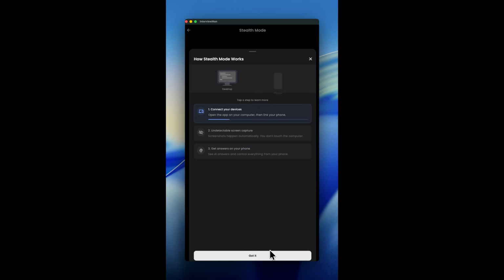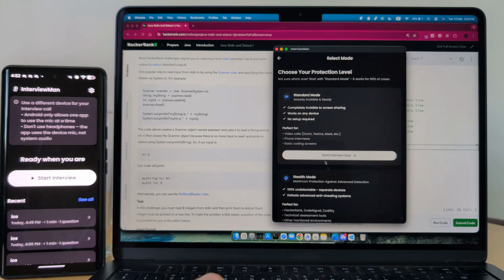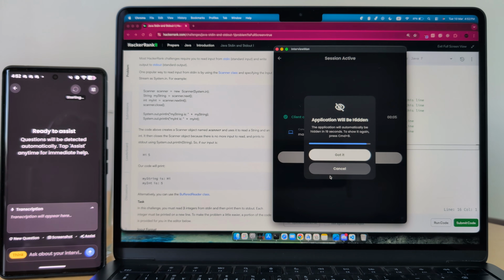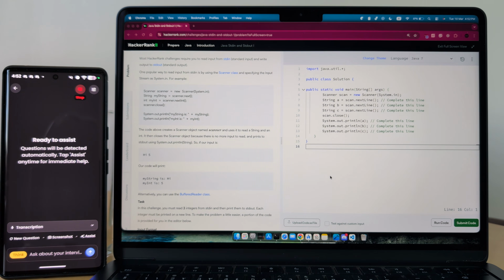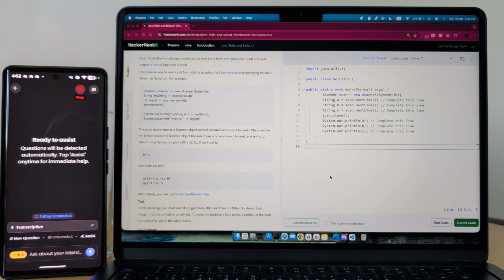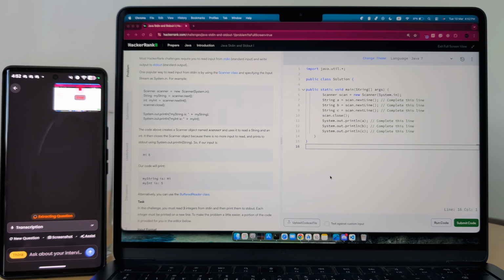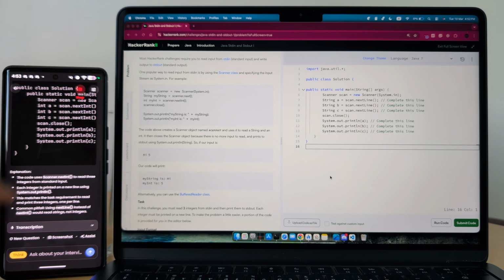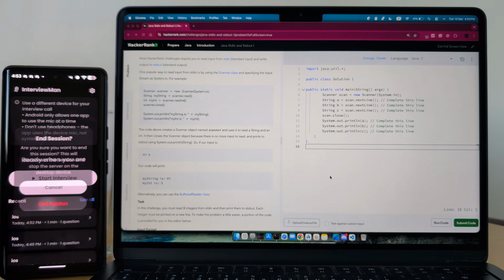InterviewMan Stealth Mode How to Use It on Desktop & Phone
Learn how to use InterviewMan's Stealth Mode to stay completely hidden during interviews that use anti-cheating software.

 ◉ What makes it stealthy
Unlike normal mode (which advanced monitoring tools might detect), Stealth Mode runs completely separate from your screen. so interview software cannot detect them.

Use the desktop app (Windows or macOS) on your laptop, and either the web app or the mobile app on your phone.

 ◉ Start on your laptop
Open InterviewMan on your laptop, click Start, and choose Stealth Mode.

 ◉ Connect from your phone
Open the mobile app, tap Start, and connect to your laptop session when it appears.

 ◉ Hide the desktop app
Click Hide Application on the laptop. You will see only a small speaker icon in the corner, that is the app running quietly in the background.

 ◉ Control everything from your phone
Your phone now shows the full InterviewMan interface. It listens and answers just like normal mode, but stays off your laptop screen.

 ◉ Capture the interview screen when needed
Tap the Screenshot button on your phone to instantly capture your laptop's screen. The image is sent to your phone, analyzed by AI, and helpful answers appear on your phone.

 ◉ End the session
When finished, tap End Session on your phone or click the speaker icon on your laptop to close everything.

 ◉ Stay invisible, interview confidently
Stealth Mode keeps assistance completely invisible to monitoring tools so you can focus on your interview with total confidence.